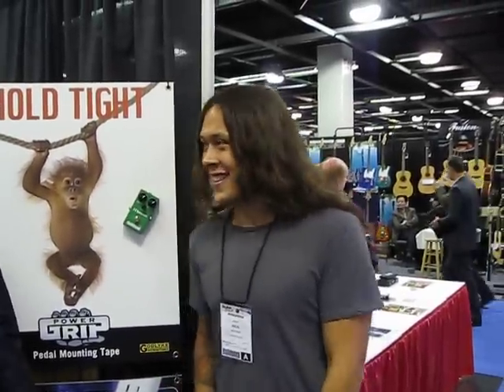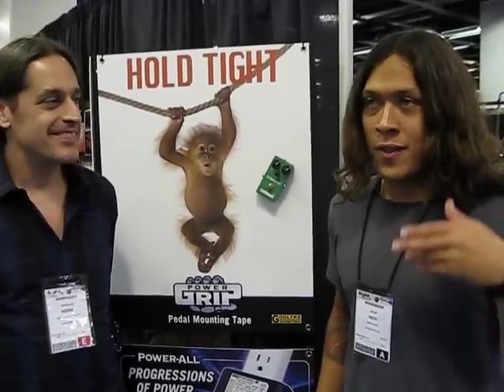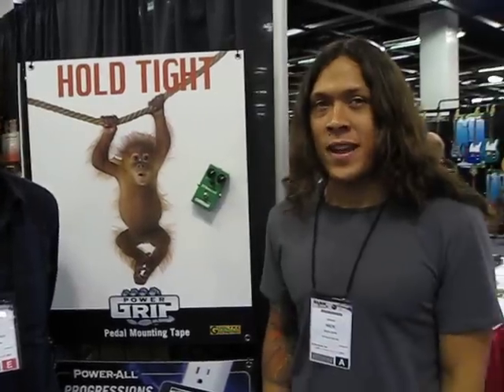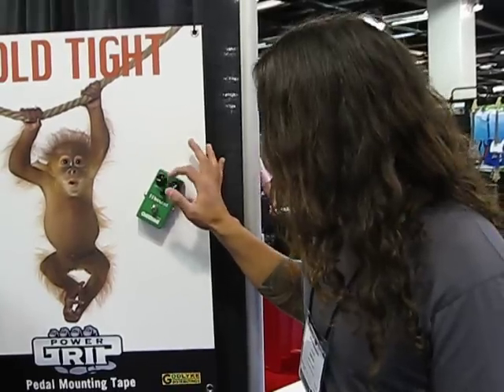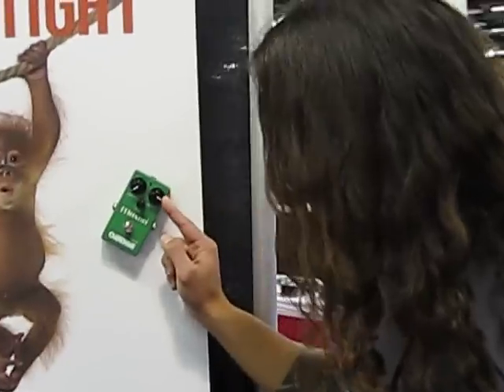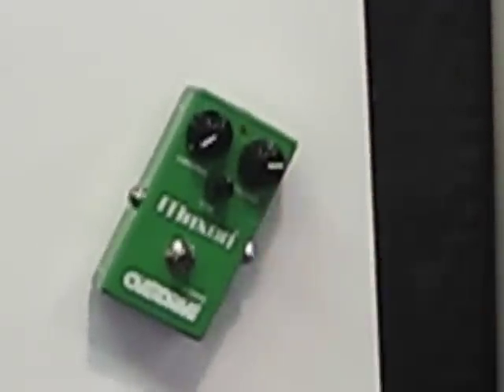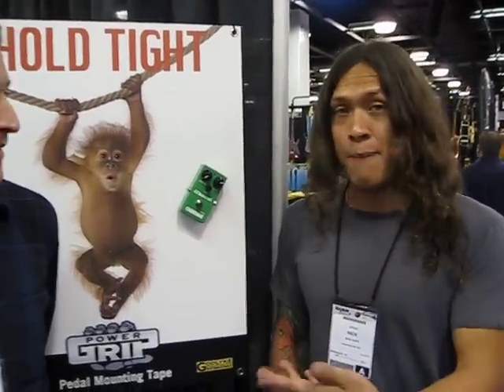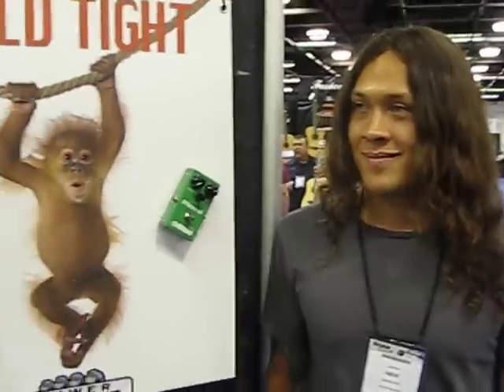Nick Hipa of As I Lay Dying Talks Maxon OD808 Overdrive & Maxon AD999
- Nick Hipa of As I Lay Dying raps with Kevin from Godlyke Distributing at the NAMM 2011 show about using the Maxon OD808 Overdrive & Maxon AD999 Analog Delay. There's talk that we may work with Nick to produce a Nick Hipa Guitar Lesson Video. The Maxon OD in particular is one of the most widely used overdrive pedals among professional musicians. Buy Maxon OD808 and other Maxon pedals